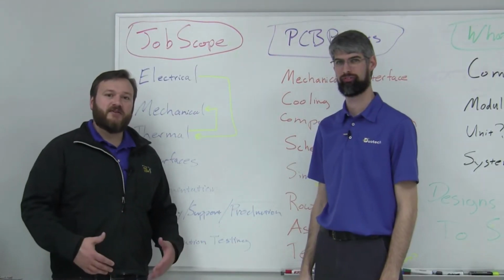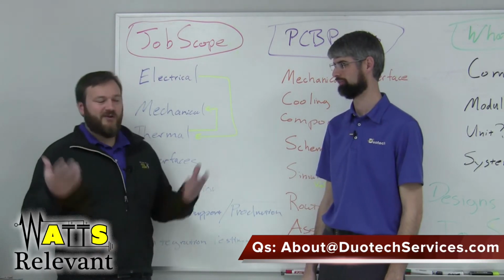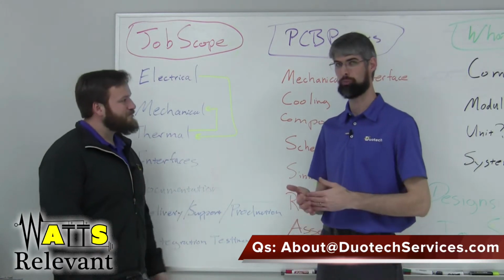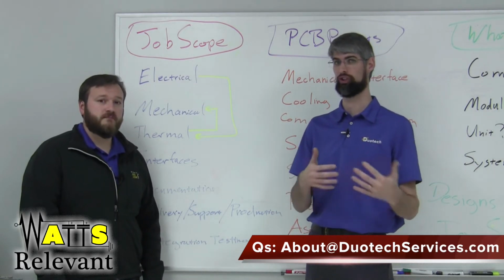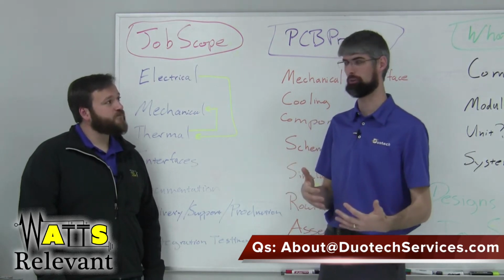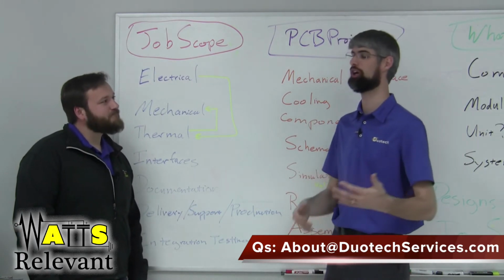Electronic Systems from Interfaces to Integration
Building and supporting an electronics design requires more than just designing drawing a schematic. This installment of Watts Relevant explores and enumerates the design considerations including electrical, mechanical, thermal, interface documentation, and life cycle support. What goes into supporting an aerospace-grade solutions? Checkout this out to hear about what goes into what Duotech engineers consider providing these solutions for every build.